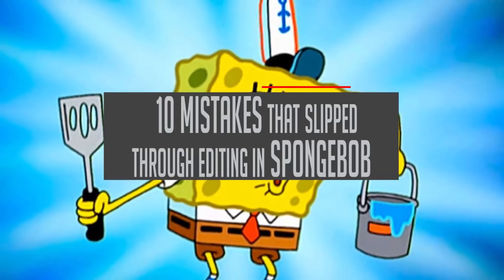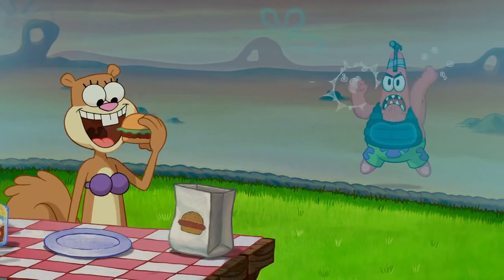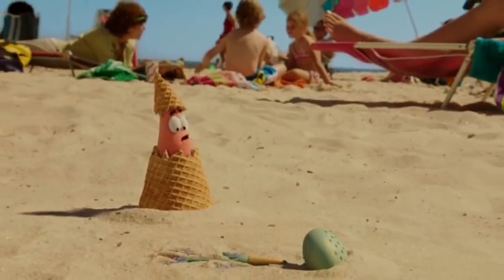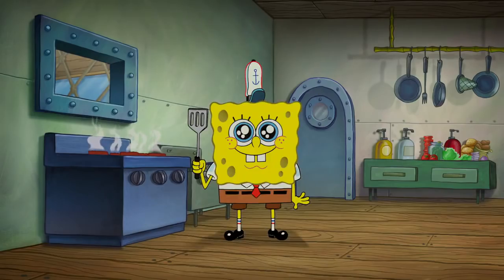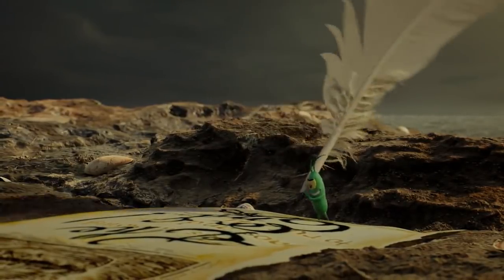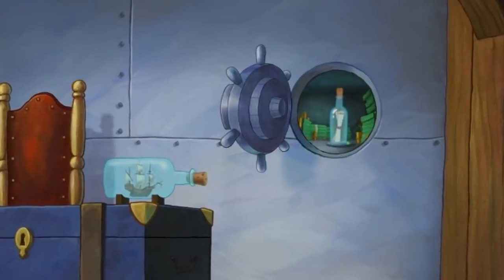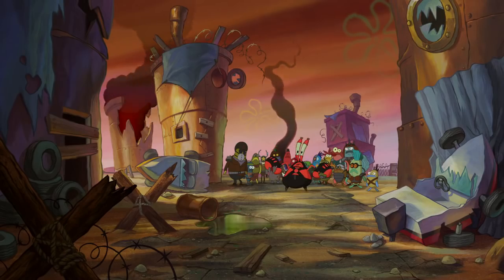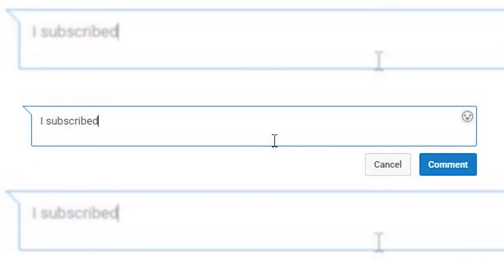10 Mistakes That Slipped Through Editing in SpongeBob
SpongeBob Squarepants a classic Nickelodeon tv show is one of the most popular tv series of all time. This video covers 10 mistakes that slipped through editing in spongebob.

We are here to provide you with Countdown and list styled videos oriented around movies and kids tv shows. If you would like to recommend us a video idea or series we would appreciate that and you can do so via the comments on our videos.